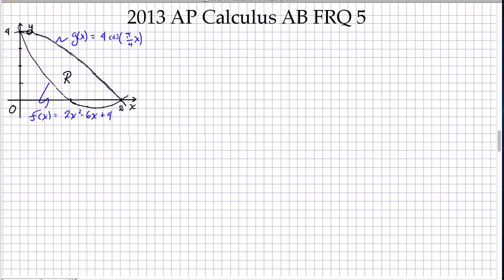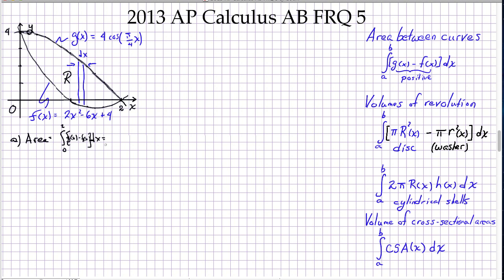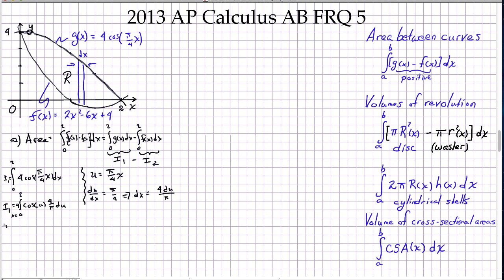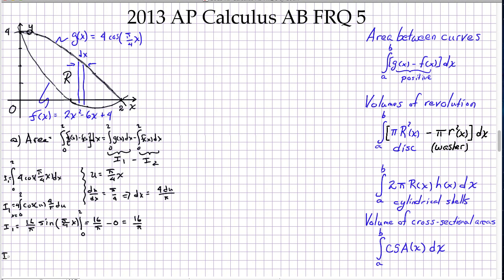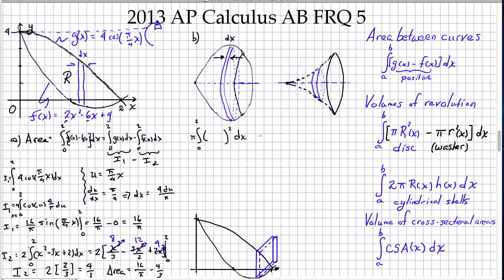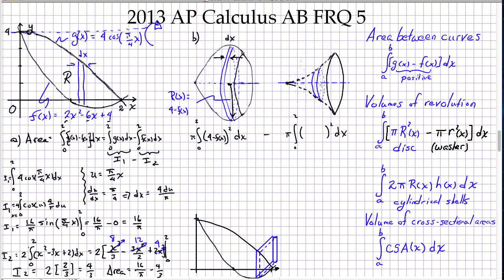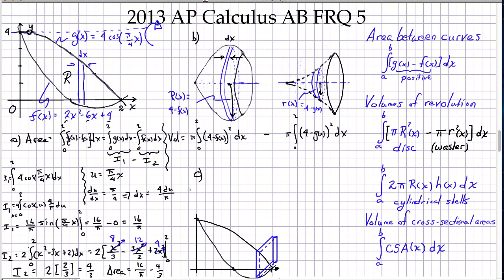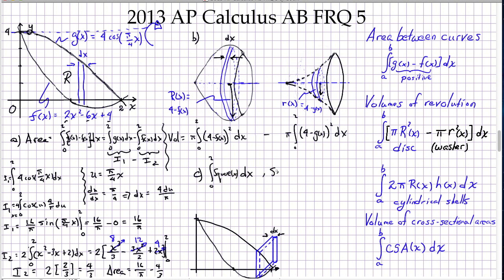2013 AP Calculus AB FRQ 5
Solution to the 2013 AP Calculus AB Free-Response Question 5. All the FRQ videos are available in a searchable viewer at: